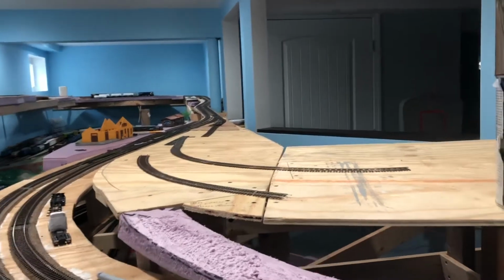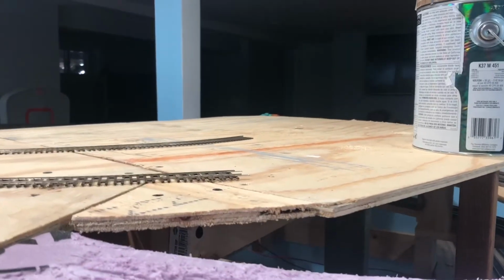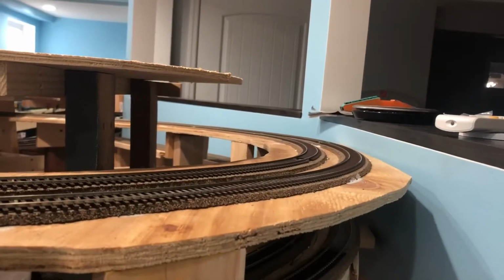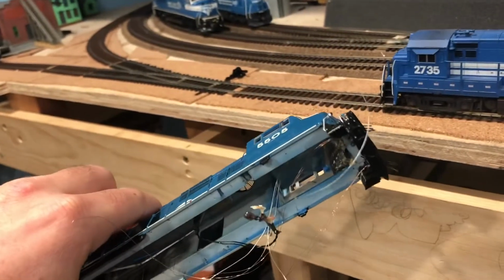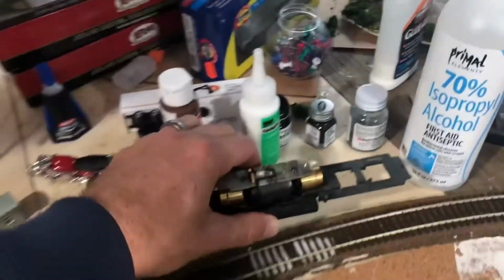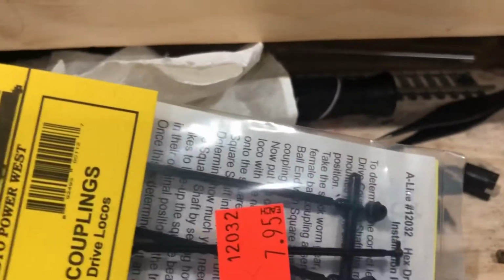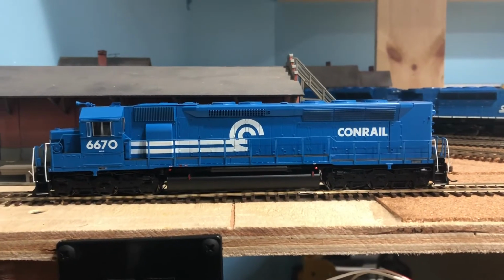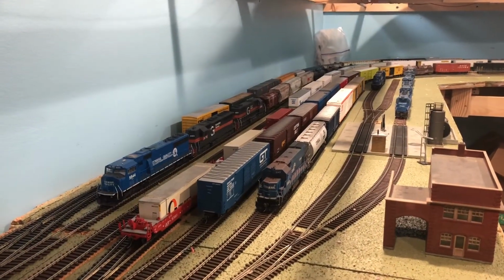Westfield bench work update, SD-60M ESU sound and kato motor swap, Merry Christmas!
Bench work is down for Westfield, Ma industrial area featuring a lumber mill and Cargill Salt. Update on upgrading an old SD-60M custom built by my Pops a while back. ESU V5, nix buddy board, 0402 LEDs in head light and ditch lights. Enjoy!